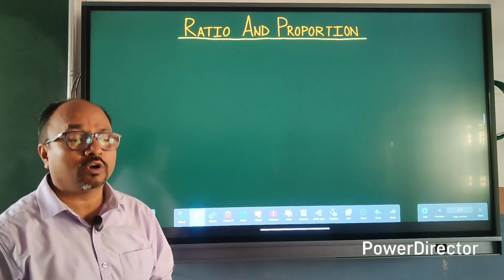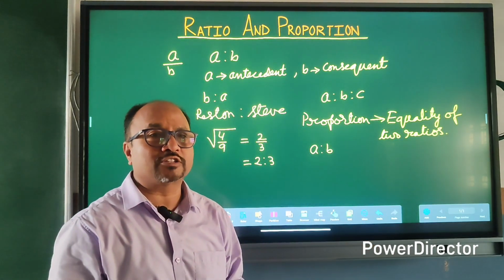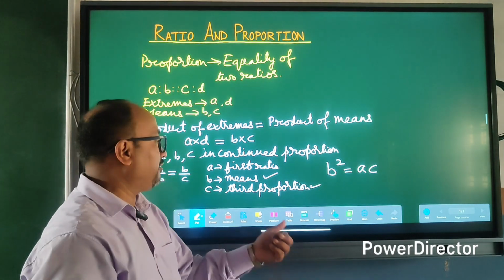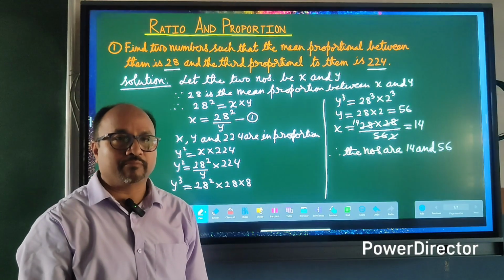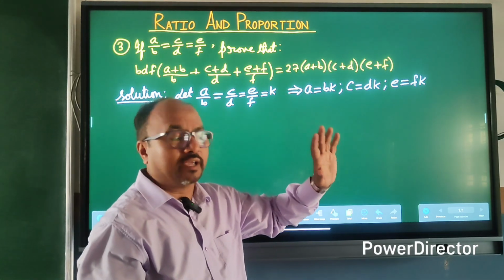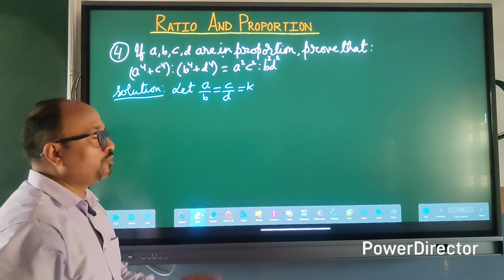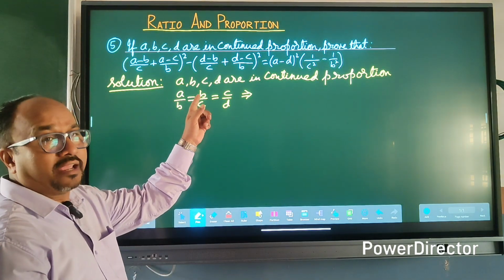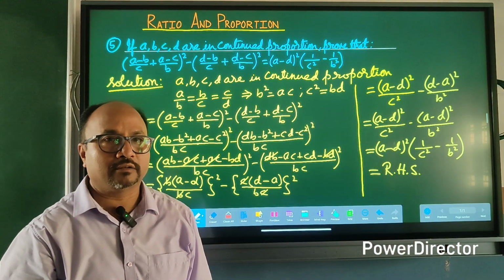📊 Ratio and Proportion Made Easy | Third, Mean & ContinuedProportional Explained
Welcome to Rodrigues Classes! In this video, we simplify the concepts of Ratio and Proportion, including Third Proportional, Mean Proportional, and Continued Proportion—perfectly explained for easy understanding.
✅ Ideal for Class 9 & 10 students
✅ Concept clarity with examples
✅ Must-watch for scoring high in exams